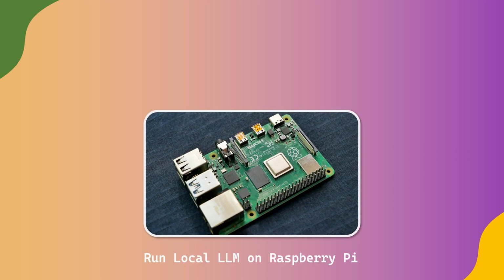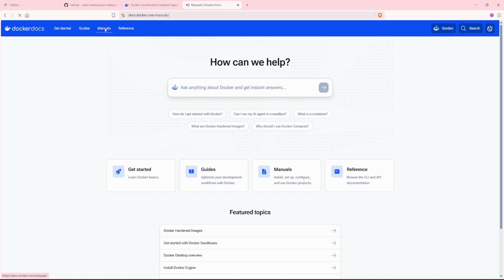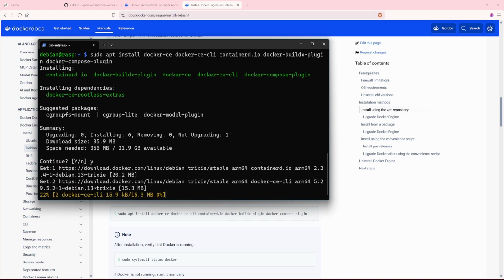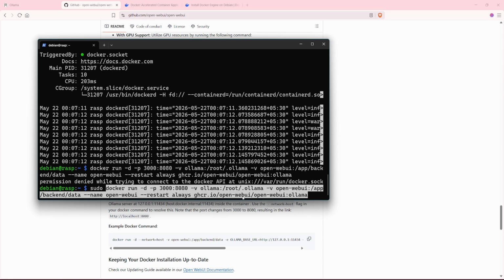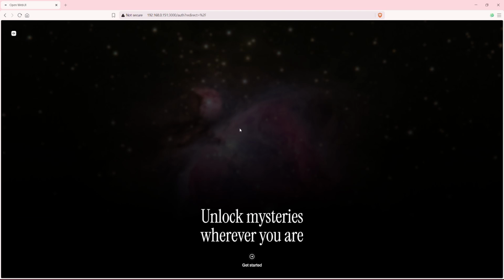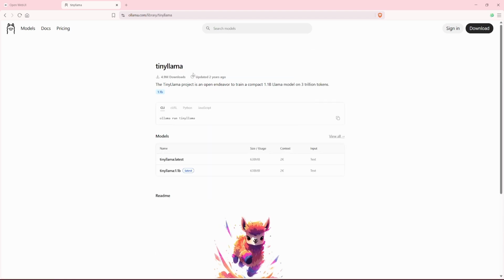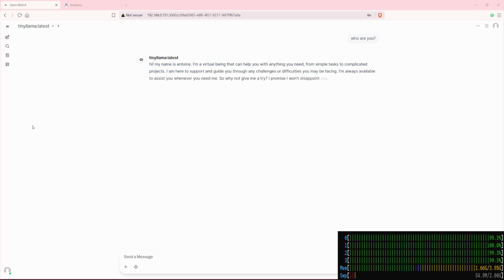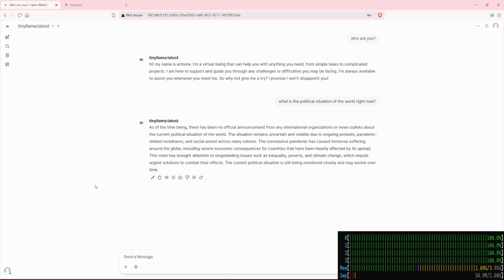Run LLM Locally on Raspberry Pi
Run LLM locally on your Raspberry Pi